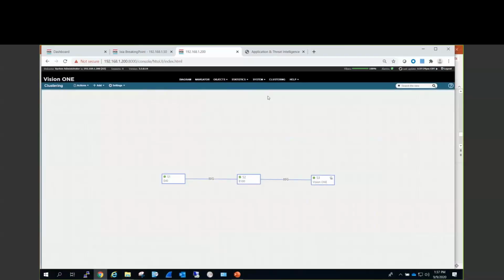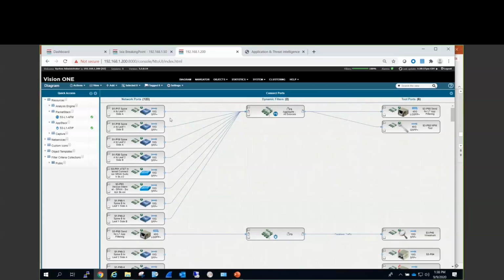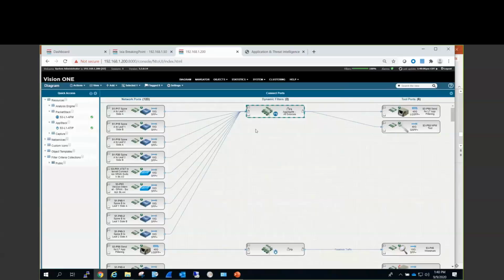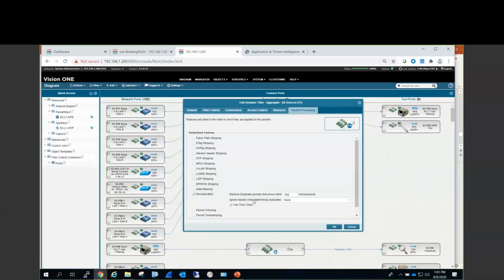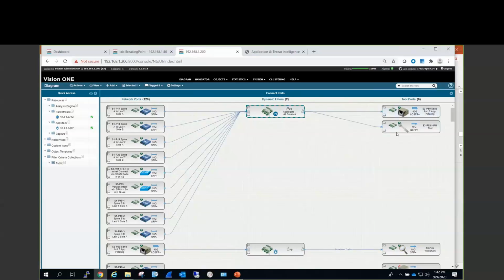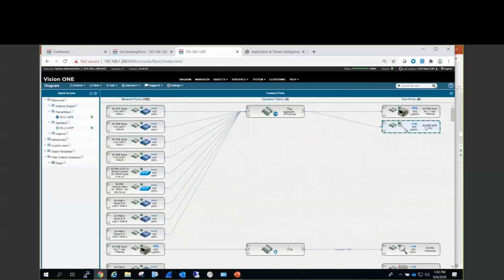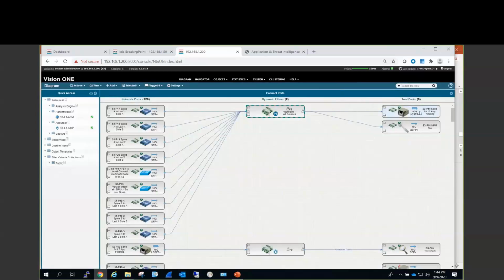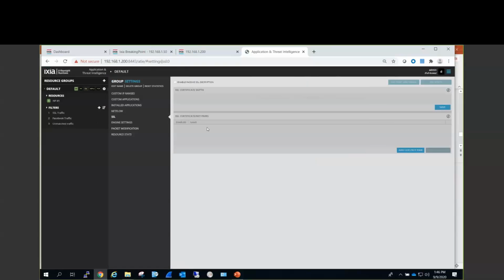Visibility Architecture Design - Multi-Tier Architecture Demo